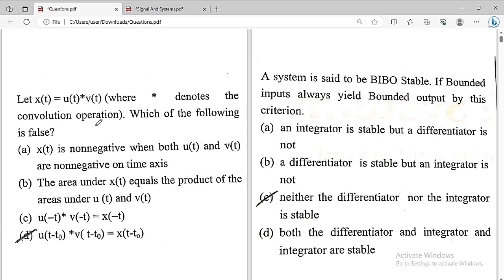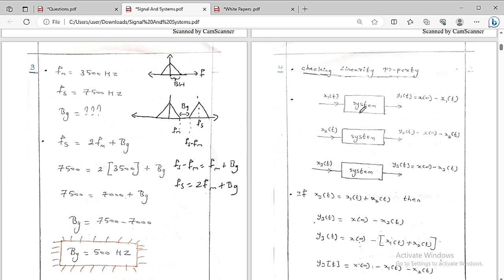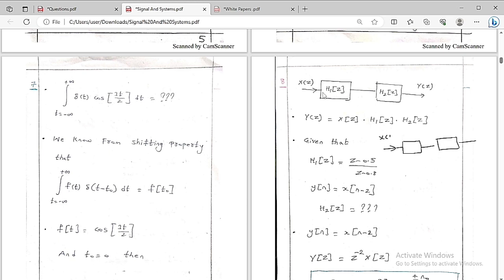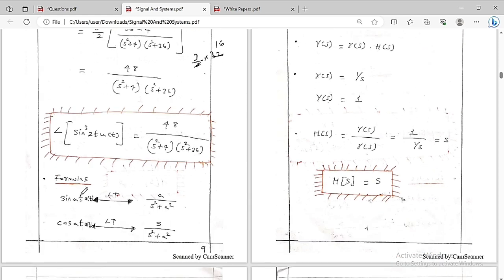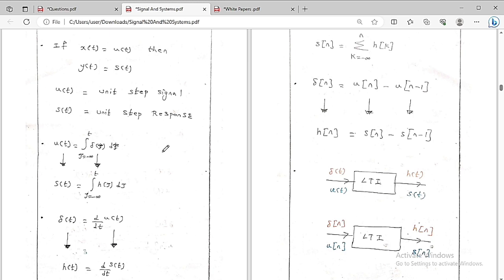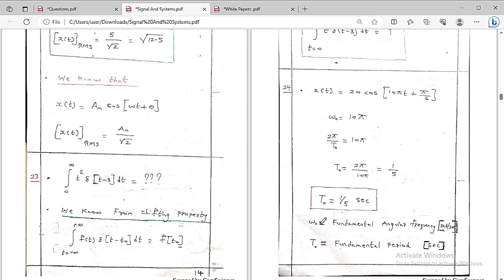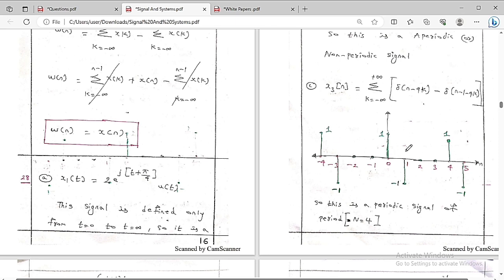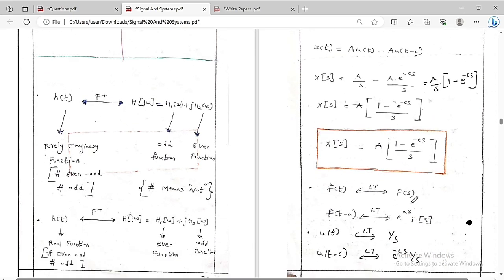Lecture = 1 Signal And Systems Numericals